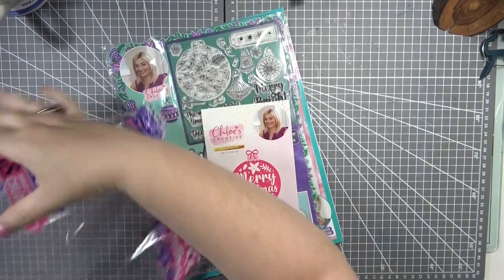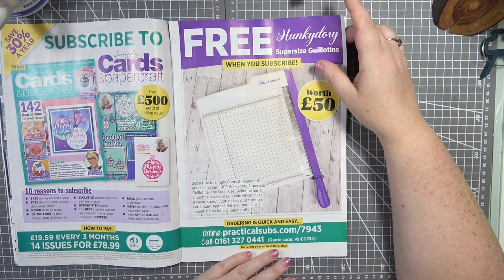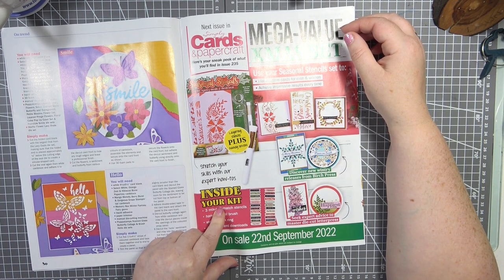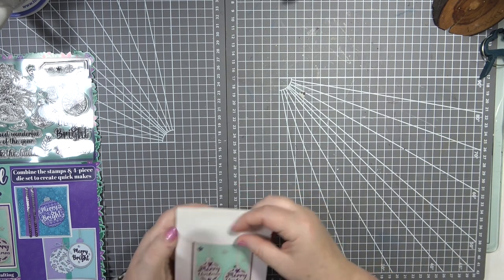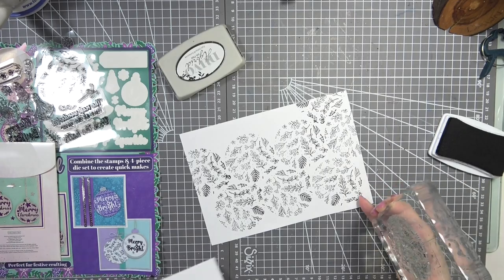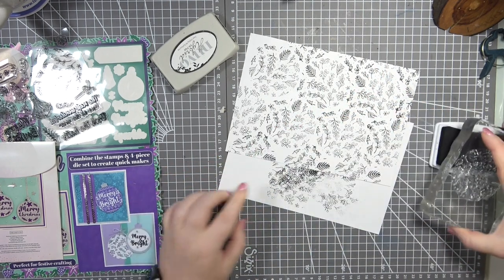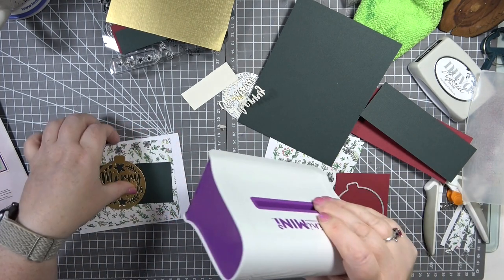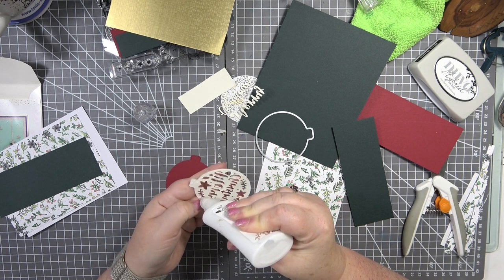Simply Cards And Papercraft Magazine Issue 234 Lets Create 2 Cards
feastive Treasures available to purchase from